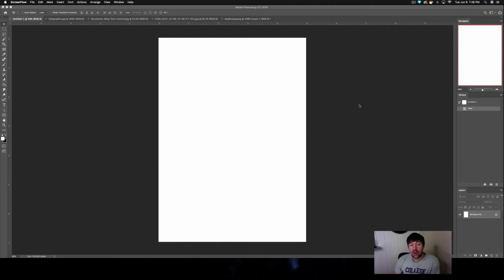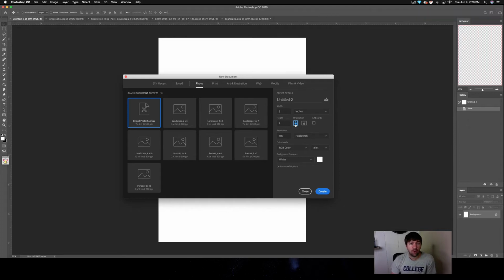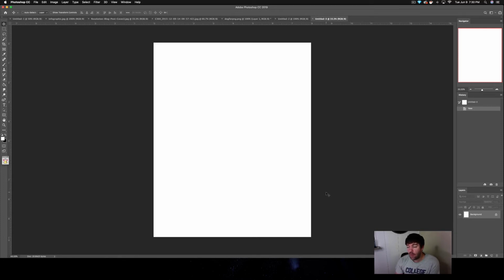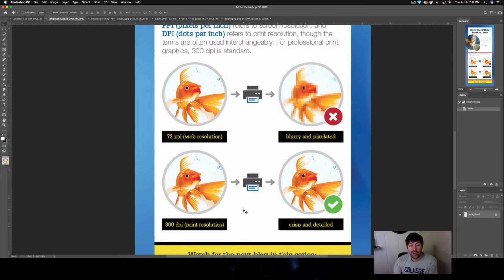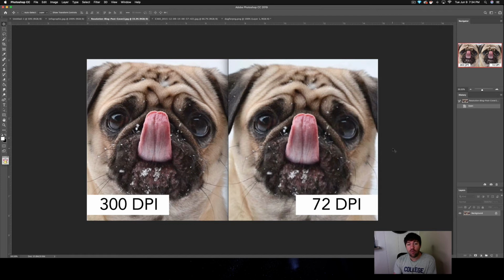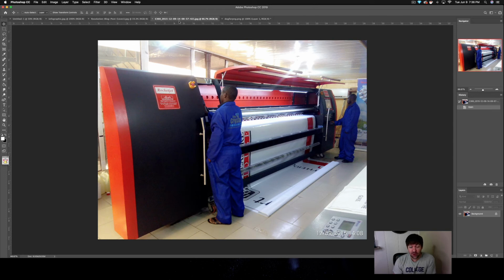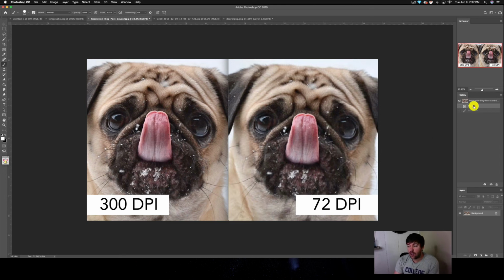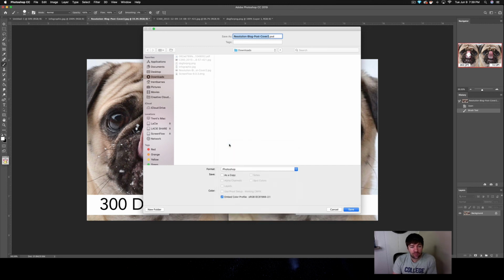Photoshop 1.3 - Opening a New Document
Hi, these training videos are for my students who are learning Photoshop for the first time. Feel free to use them if you are a beginner. I will be breaking all of the curriculum down into bite-sized videos.  This video covers opening a new document, adjusting size & resolution, and the difference in .jpg, .psd. & .png. Hope you enjoy!